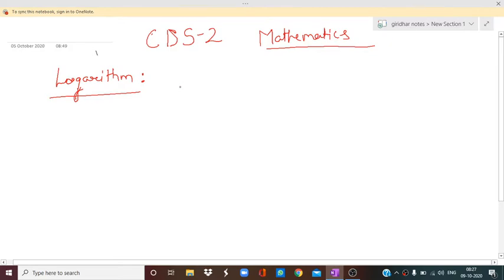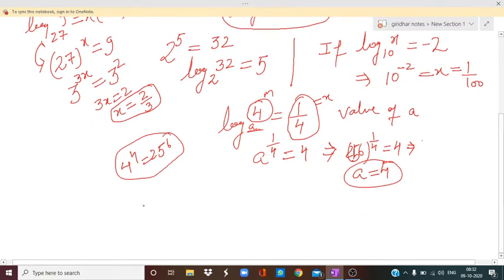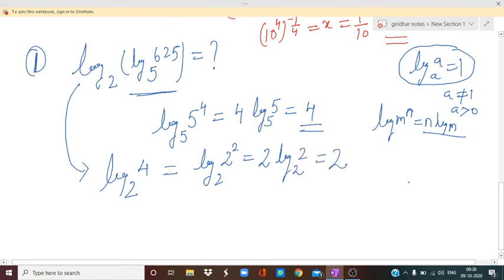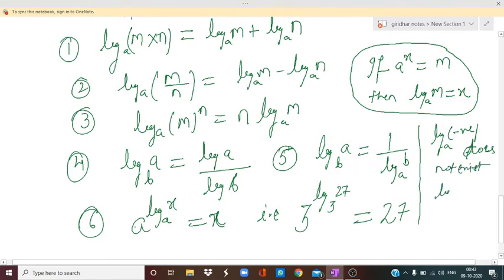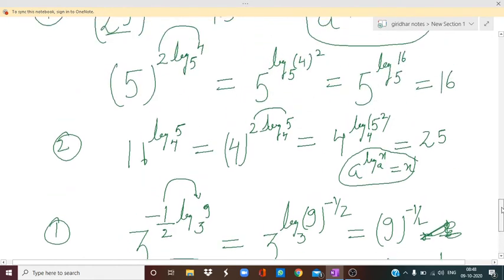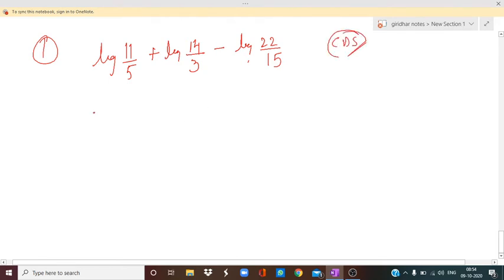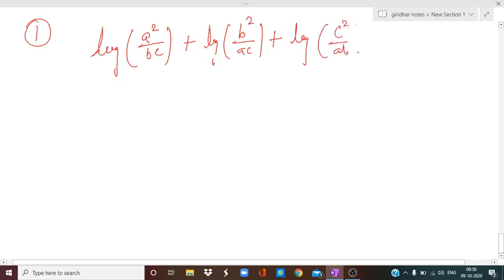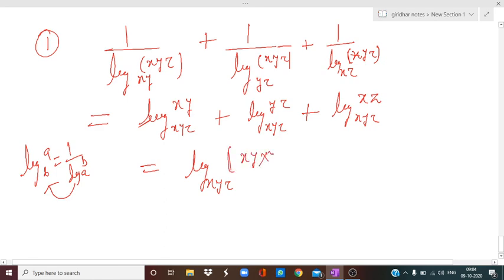Maths for CDS-2, Logarithm- 4